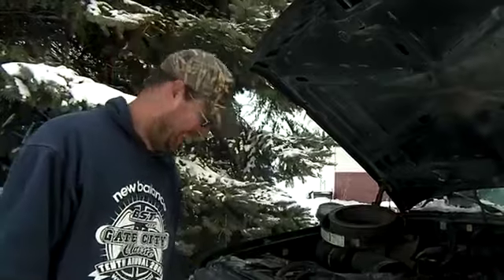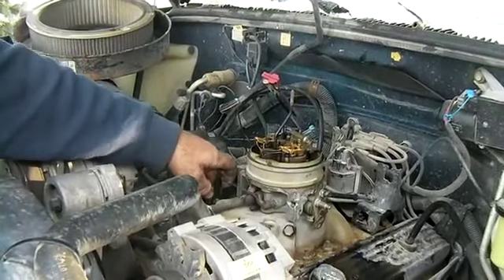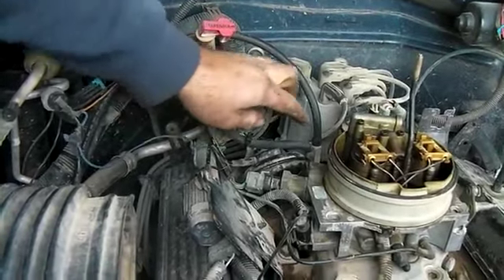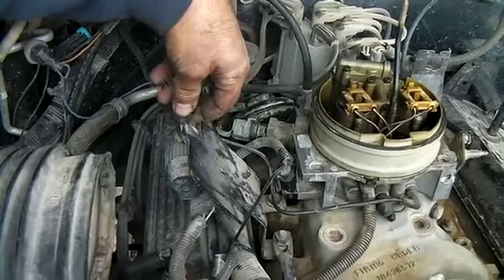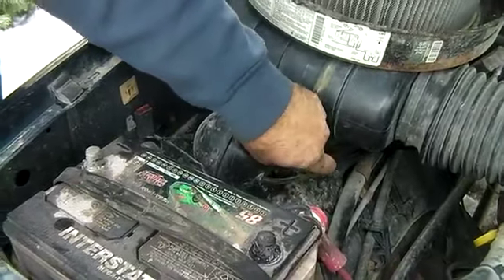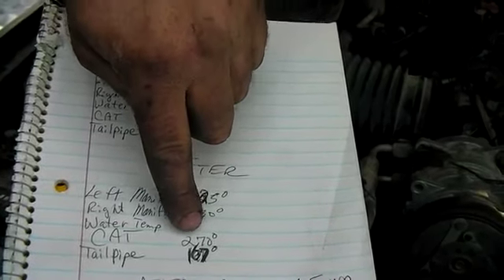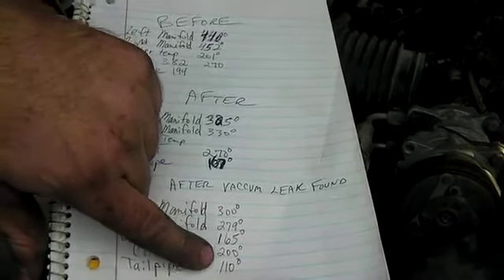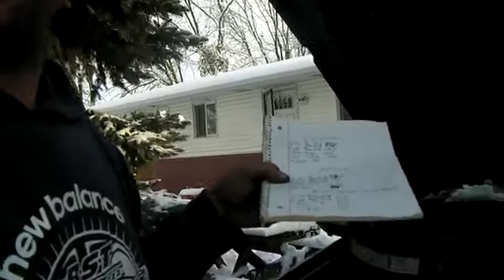BULLETIN 1995 Chevrolet 3500 Vacuuum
Here the "Shining Star" of Gadgetman Land, Aron Cheek shows why Vacuum testing is so IMPORTANT on all engines!
Visit his YouTube channel and leave him a comment!